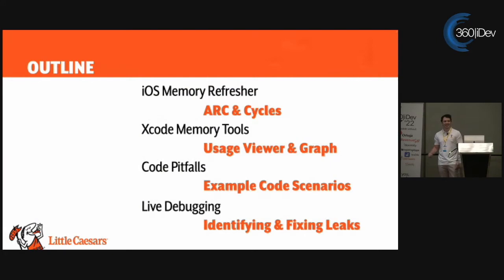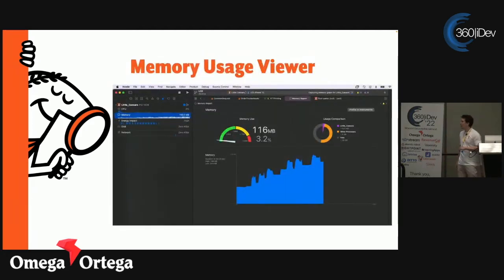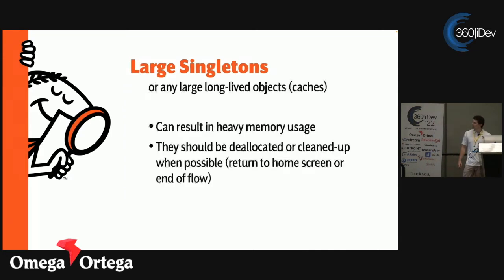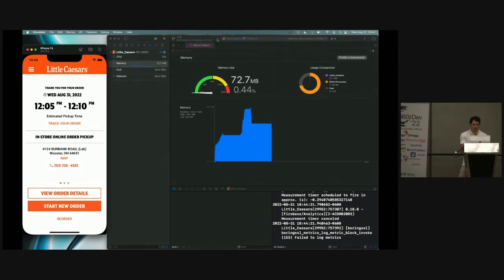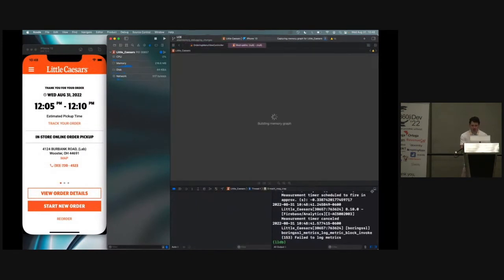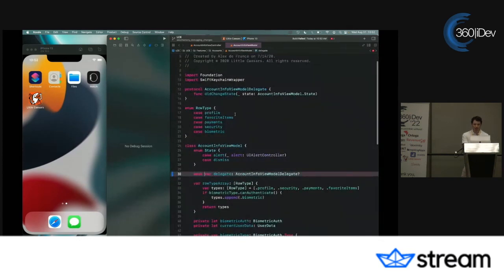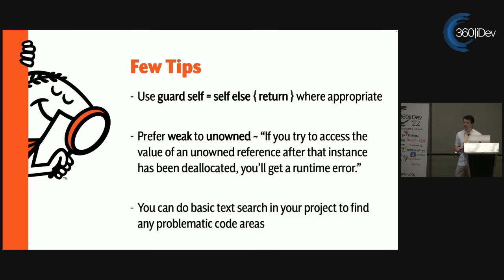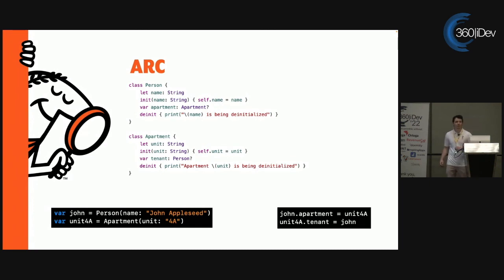Alex De France Advanced Memory Debugging with Xcode Tools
There will be times when building an app entirely in SwiftUI is not an option. Maybe your company has a large UIKit app that you can’t afford to migrate to SwiftUI overnight. Or you start building a new SwiftUI app, and run into technical limitations (due to SwiftUI’s relative “newness”) or a tight deadline, and wish you could pull in an existing, custom-built UIKit component to solve the problem. One solution is to start wherever you’re at, a UIKit or SwiftUI app, and swap in a component from the other framework as needed. I will demonstrate how to do both, starting with a single screen app in SwiftUI, and also in a similar UIKit app. With a hybrid UI app, you get the benefits of working with a modern UI framework, SwiftUI, while minimizing your project risks!